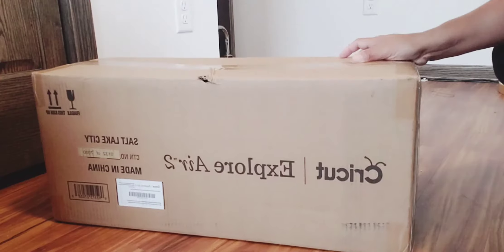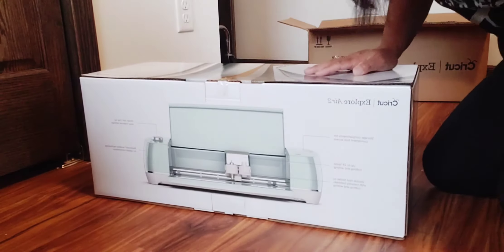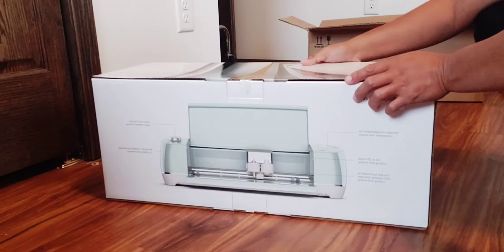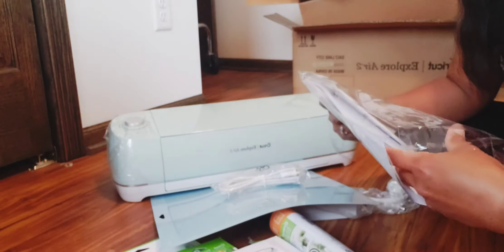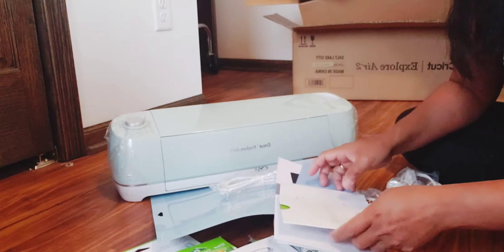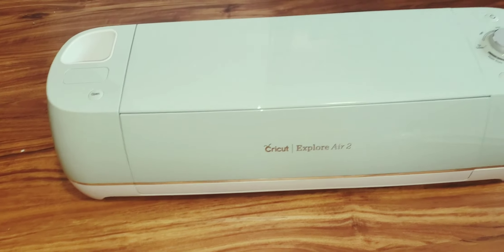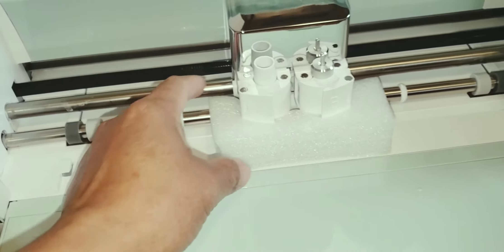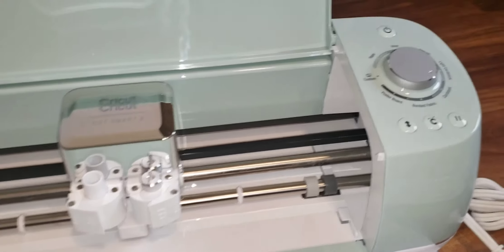DIY: Unboxing Cricut Explore Air 2 Machine | What is Cricut Explore Air 2? | Manang Meme Part 1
If you are like me who like crafting, home decor, diy projects & more cricut machine or crafting machine will come handy. Follow with me in learning or knowing what is cricut machine.